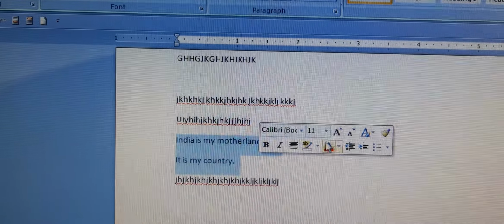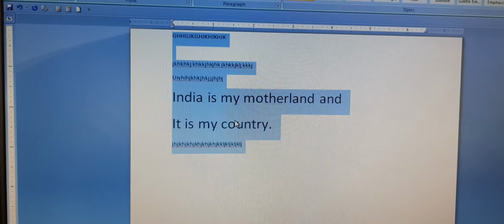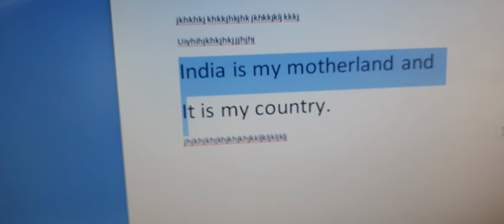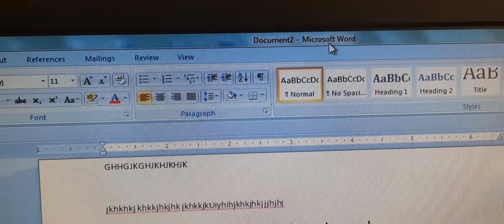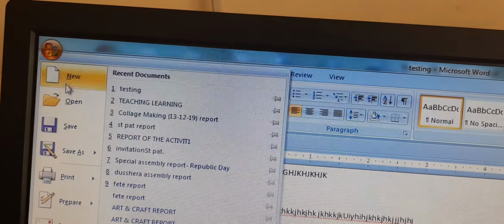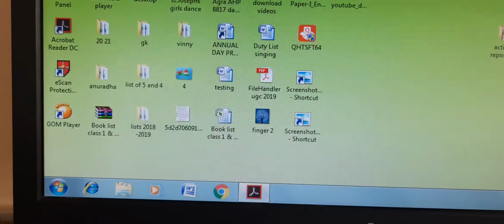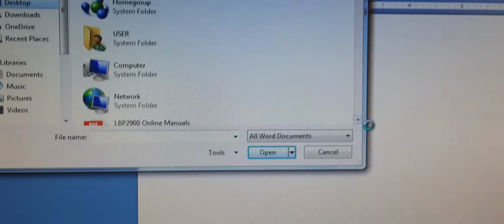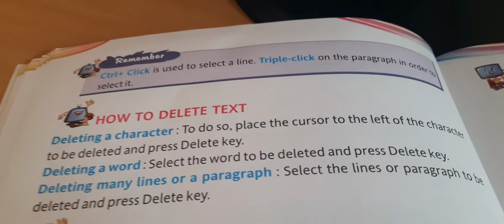Class 3 L 4 Practical Part 2 03/09/21